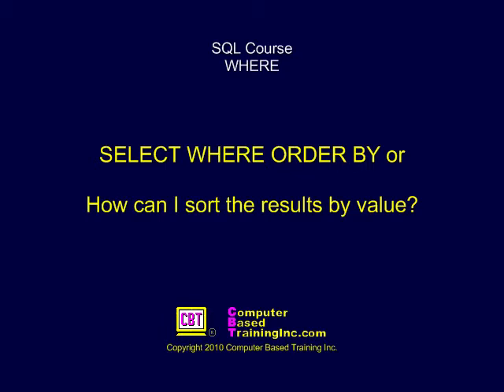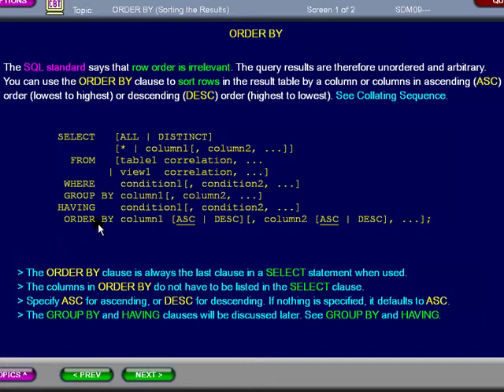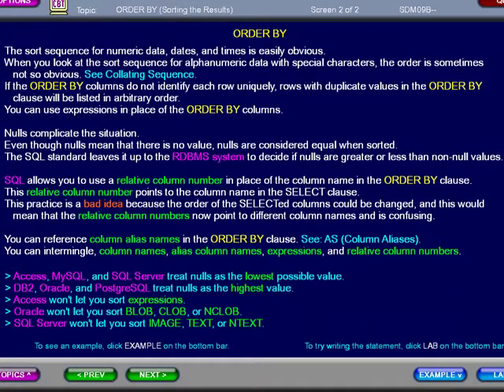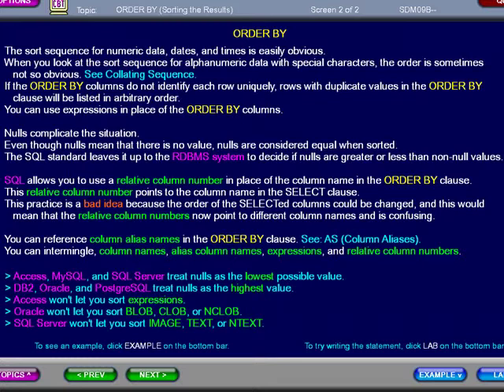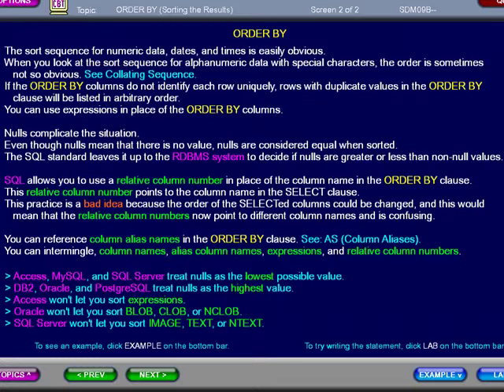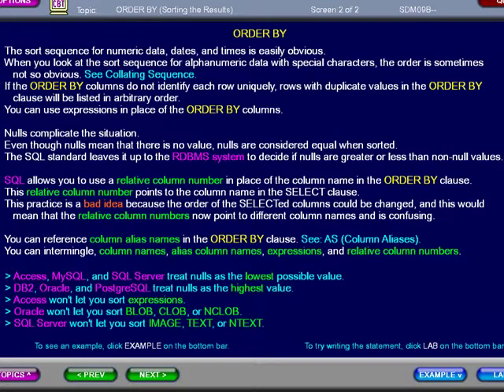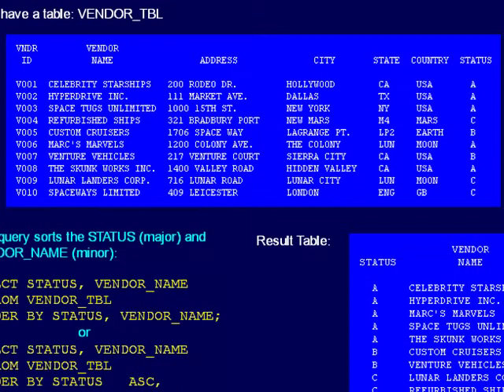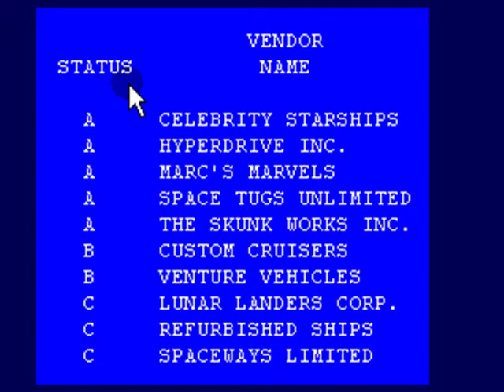SQL 023 SELECT WHERE ORDER BY or How can I sort the results by value?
Explains the SELECT WHERE ORDER BY clause or How can I sort the results by value? SQL Course. Learn by doing SQL commands for ANSI Standard SQL, Access, DB2, MySQL, Oracle, PostgreSQL, and SQL Server.